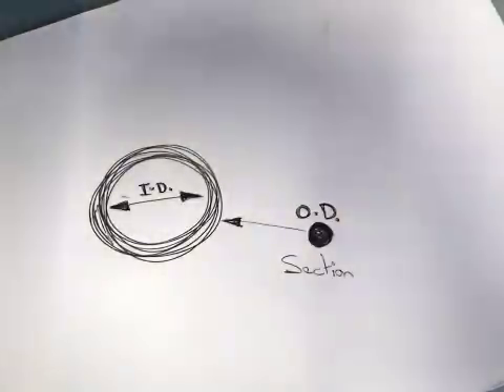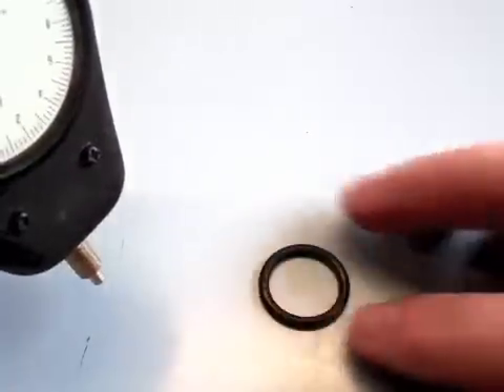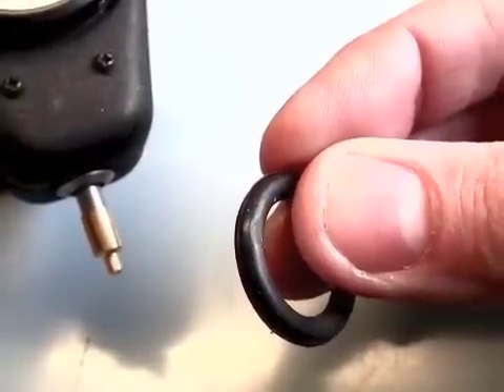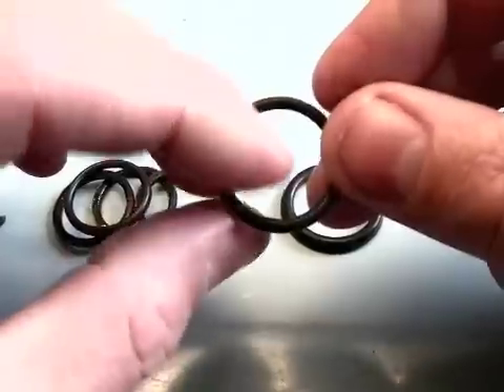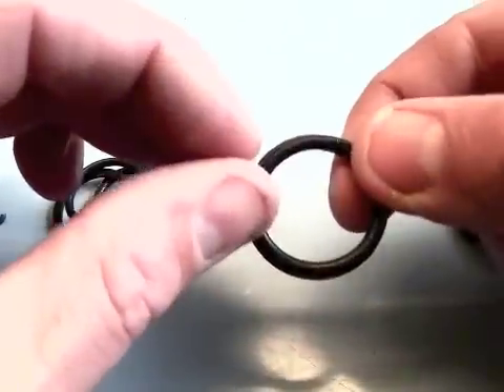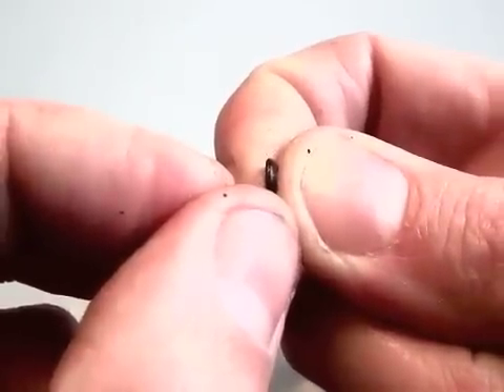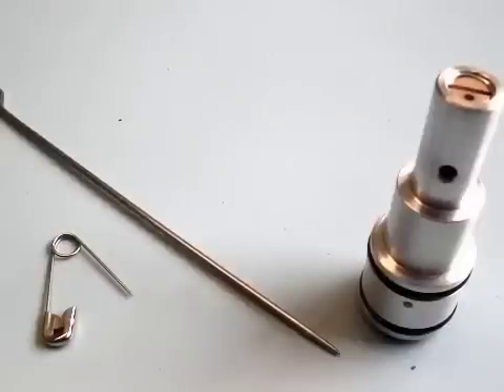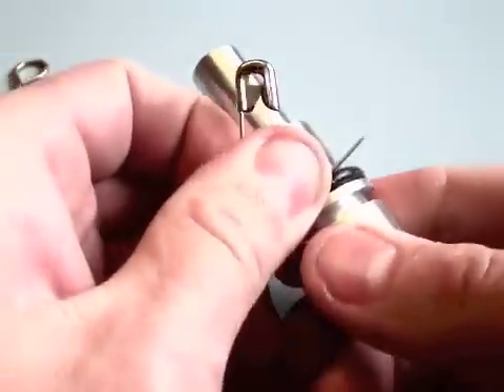Airgun / PCP 0-Ring Seals Pt 1-3 (A Little Information).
A video to inform you a little about O-rings seals. The most vital part of your PCP airgun that you never think about - Until your airgun leaks.

‘Lane’ Regulator Kits all include FREE Worldwide Tracked Air Mail Shipping.

‘Lane’ regulators are used in 100 countries all over the globe, and have been fitted into 31 makes of air gun and over 120 different models.

Spanish
'Lane' Regulador Kits incluyen todos GRATIS Worldwide orugas correo aéreo del envío.

Reguladores 'Lane' se utilizan en 100 países de todo el mundo, y se han instalado en 31 marcas de pistola de aire y más de 120 modelos diferentes.

Para aprender más sobre los reguladores de armas de aire simplemente ver más videos en este canal o visite nuestra página de face book

Italiano
Kit Regolatore 'vicolo' tutti comprendono GRATUITA cingolati trasporto della posta aerea.

Regolatori di 'corsia' sono utilizzati in 100 paesi di tutto il mondo, e sono stati installati in 31 marche di fucile ad aria compressa e oltre 120 modelli diversi.

Per saperne di più su regolatori fucile ad aria semplicemente guardare altri video su questo canale o visita la pagina face book

China
“巷”穩壓器套件都包括全球免費履帶航空郵件運輸。

“巷”調節器用來在100個國家遍布世界各地，並已安裝到31品牌的氣槍和超過120種不同的型號。

要了解更多關於氣槍監管部門只是對這個頻道觀看更多的視頻或訪問我們的臉書頁面：

Russian
Регулятор комплекты "Лейна" оснащены бесплатным по всему миру Гусеничные груза воздушной почты.

Регуляторы "Лейна" используются в 100 странах по всему миру, и были установлены в 31 марок пневматического оружия и более 120 различных моделей.

Чтобы узнать больше о регуляторы воздуха пистолет просто смотреть больше видео на этом канале или посетите наш страницы книги лицо